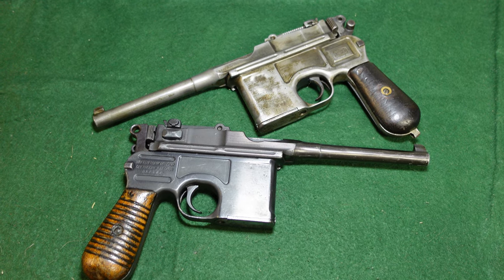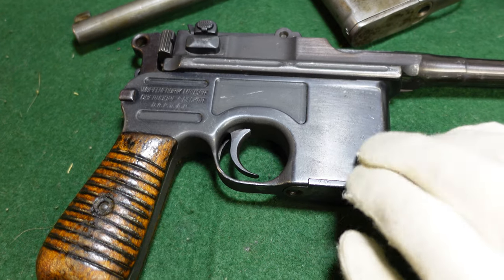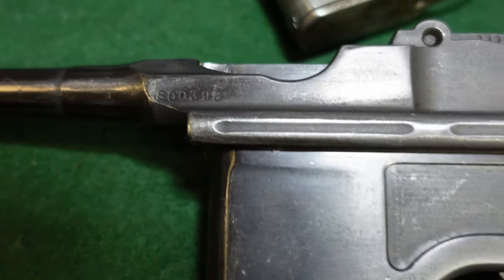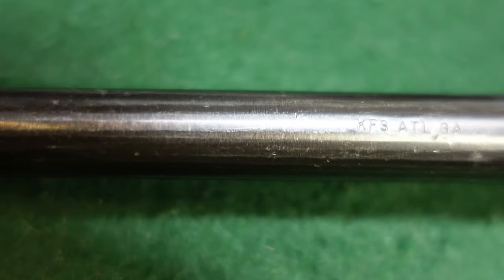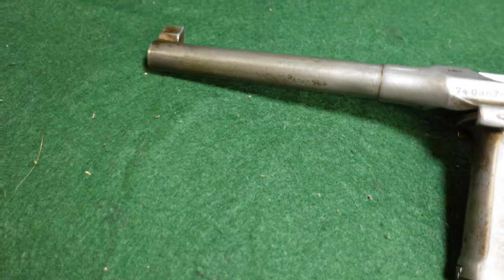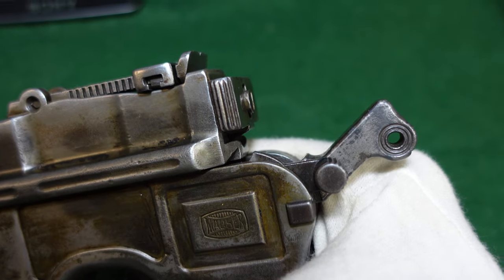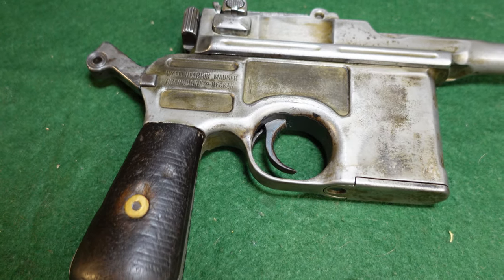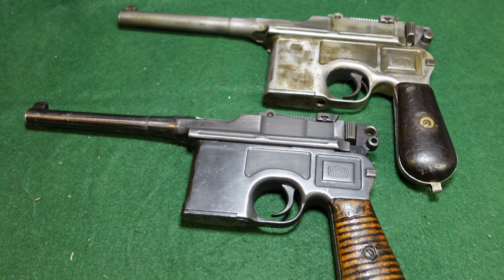Two Broomhandles Go to China: A Look at a Pair of Mauser Broomhandle C/96 Pistols Used in China.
Today we're looking at a pair of Mauser C/96 Broomhandles that went to China.  These guns are typical of the condition of guns that went to China during the 1930's, saw extensive service during the Warlord Era, WWII, and the Chinese Revolution.  When they were imported into the US, they were worn, parts often don't match, bores are smooth, and they're generally in really questionable shape.  Somehow both of these examples held together, but have had extensive use and abuse.